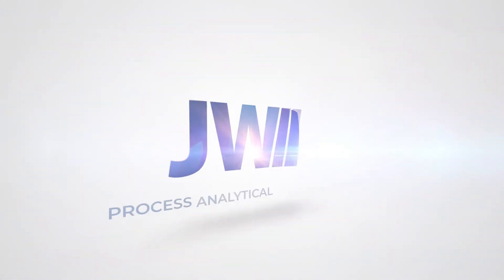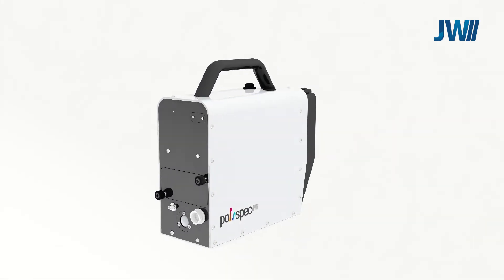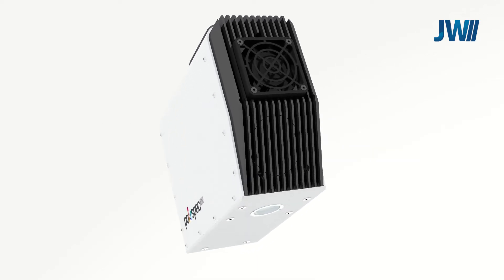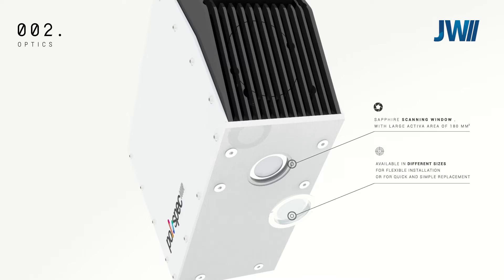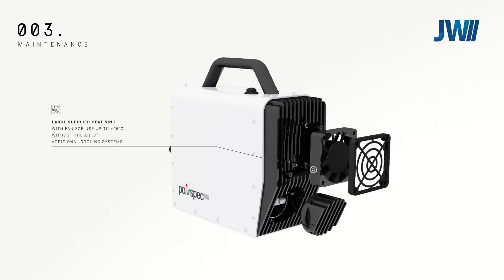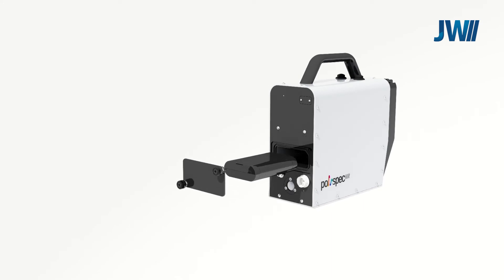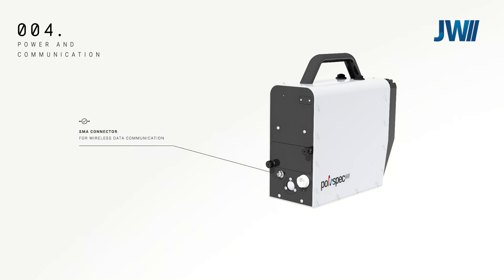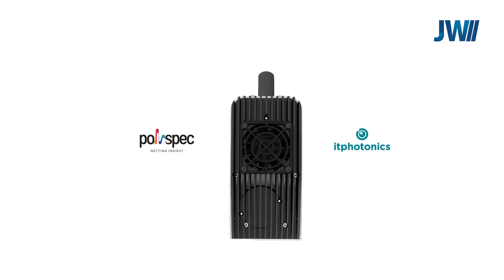Portable NIR Spectrometer - Polispec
Portable and online spectrophotometers using diode array technology with a wide range of applications in the Agricultural, Food, Industrial and Chemical sectors. Pre calibrated and designed to measure multiple parameters simultaneously at high speed.